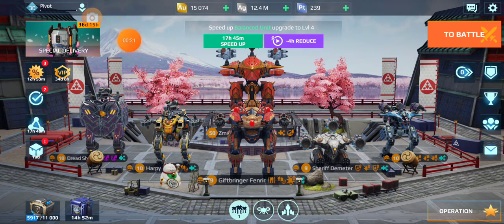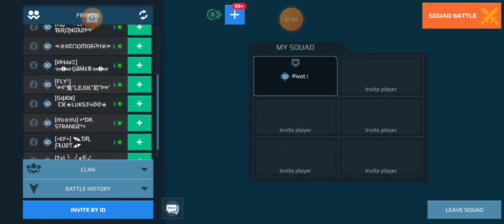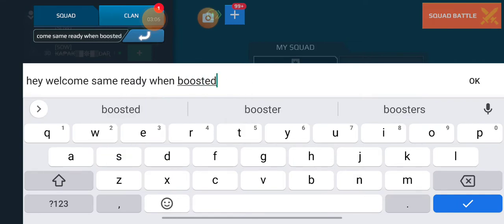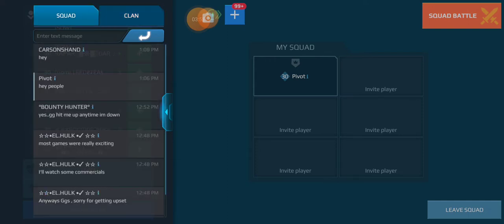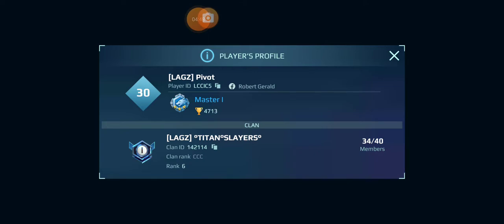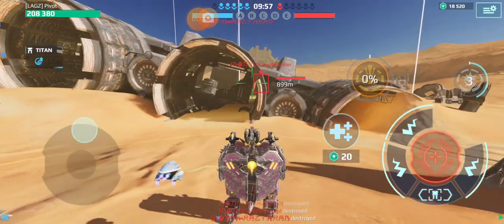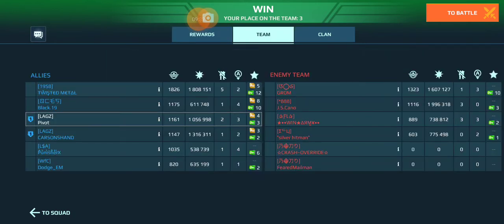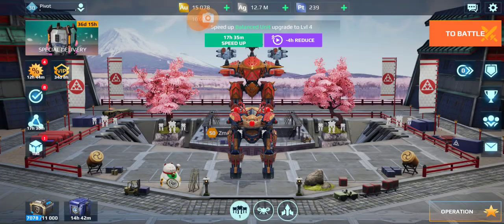using in-game messanger and squading etiquette